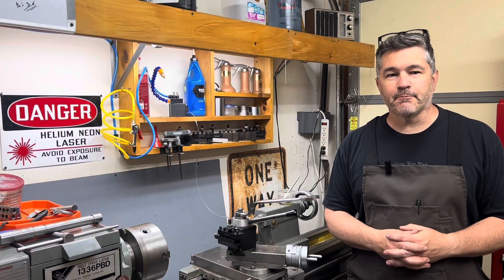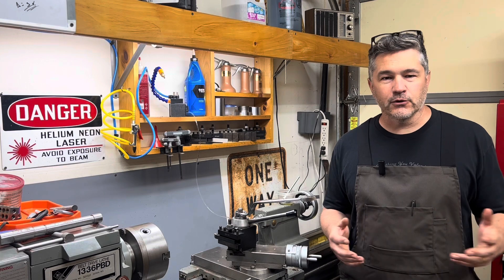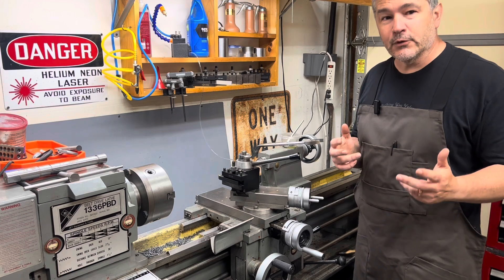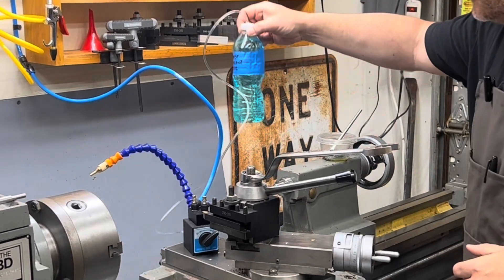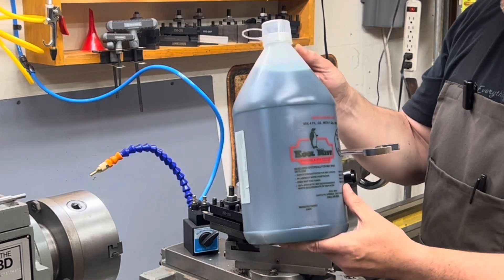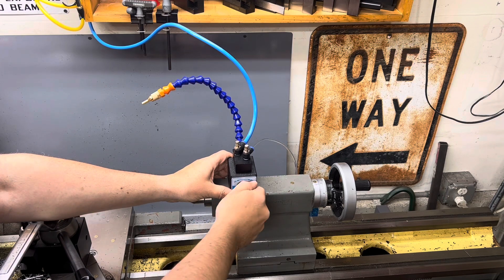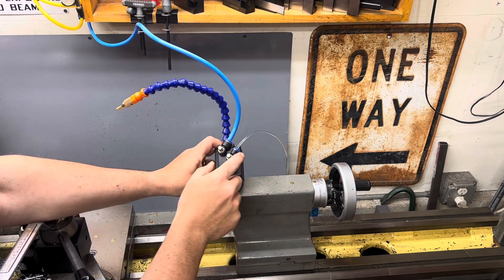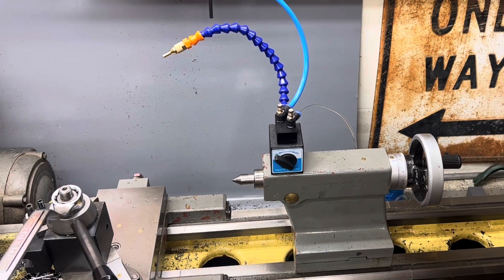Simple 8 minute build: Mist Coolant System for metal lathe, mill, surface grinder, drill press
Make your own mist coolant delivery system for your machine shop! Costs less than $40 worth of parts and only 8 minutes of your time (Less if you’re better at getting the backer off the 3M tape than I am!)

Misting system

Kool Mist (this is great stuff!)

More fittings